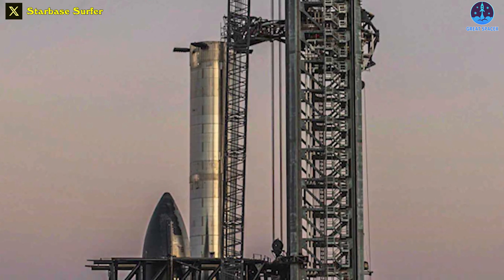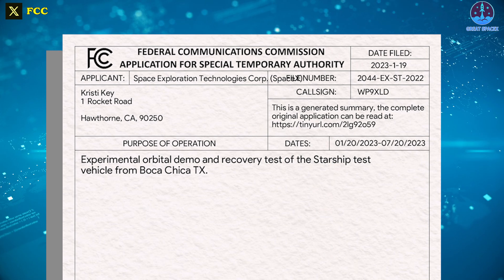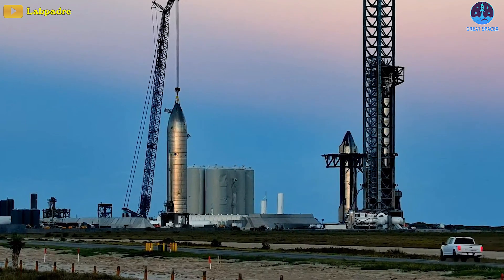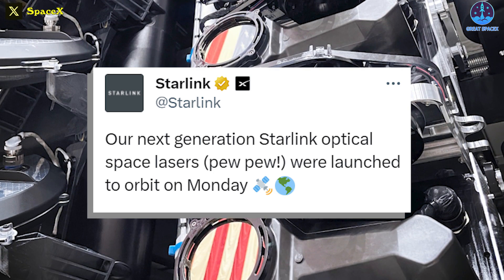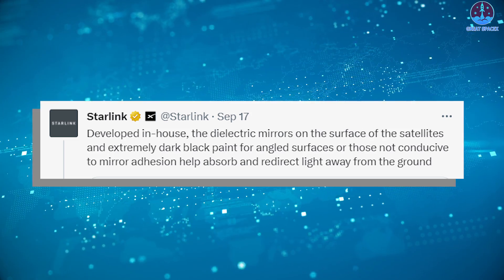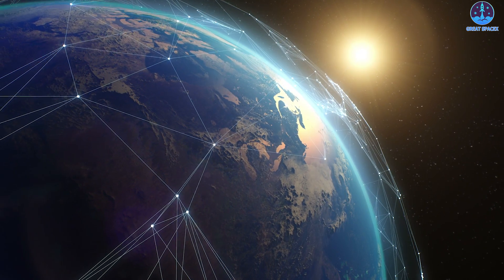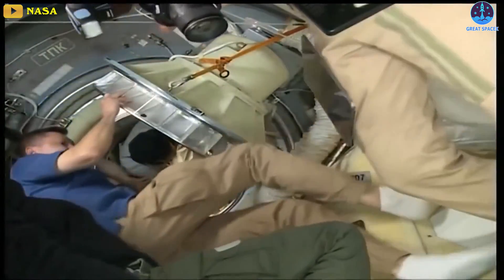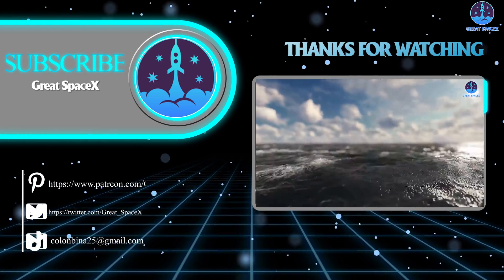Booster 9 hot stage back, Is Starship finally ready to launch again? Ship 29 testing and more…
The King is finally back!
After almost a week since it was lowered to the ground, SpaceX yesterday reinstalled the hot staging ring onto Booster 9.
The whole process went extremely smoothly this time around, despite the prolific 70m height of the Booter 9, kudos to the crane operators!
The hot stage ring is actually affixed to the booster through the ship clamp system, which facilitates convenient installation and removal. This system enables technicians to access critical components like the grid fin motors and avionics situated on the forward dome of B9. The hot stage ring is equipped with a set of ship clamps on its upper surface.
But back to the current status of Starship, the crown seems to have stayed the same. This means that there was and still aren’t any problems with this hot stage ring.
Instead, SpaceX seems to have performed unknown maintenance to the top of the booster forward dome.
Perhaps it’s a bit greedy to hope for, but we hope that the fully stacked Starship will happen soon and then launch to orbit.